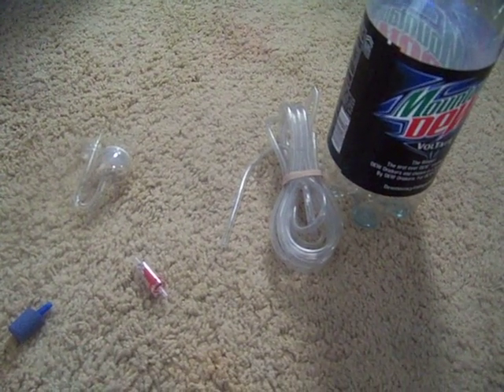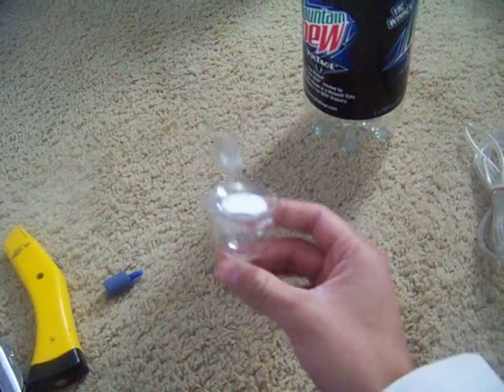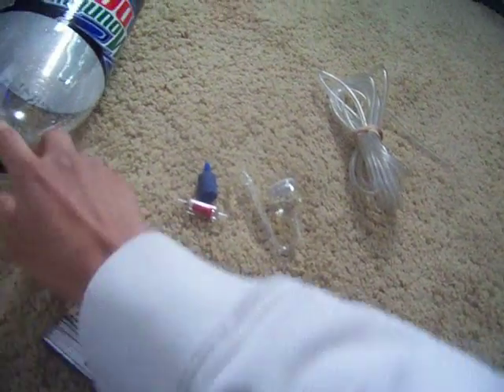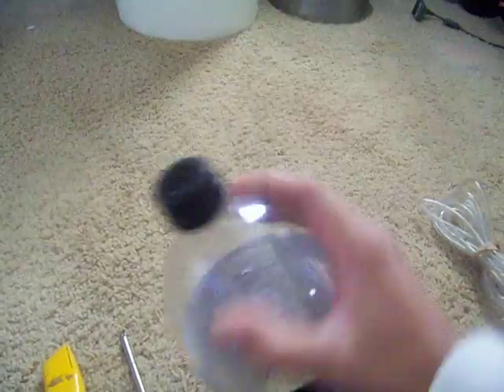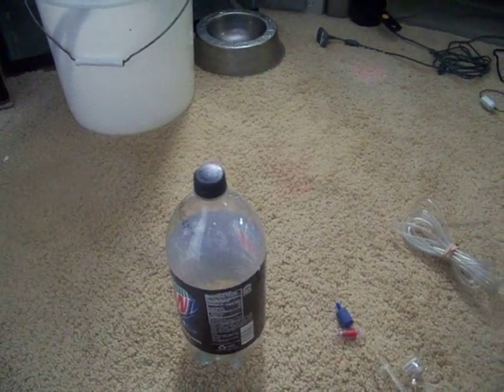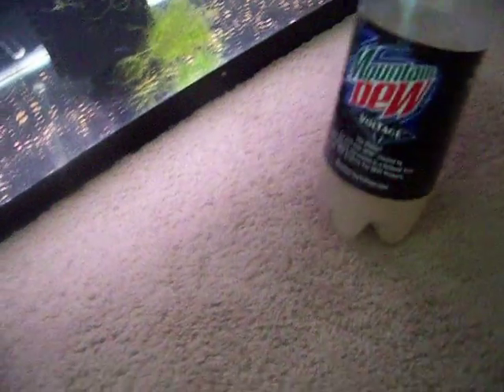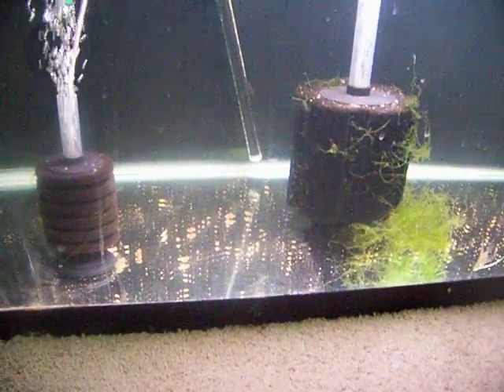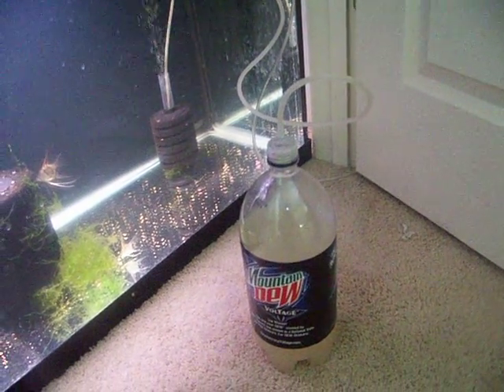CO2 diy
Just a quick video on how to make co2 and things you need to make the co2.. plastic bottle, airline tubing, silicone, air blubber, check valve..